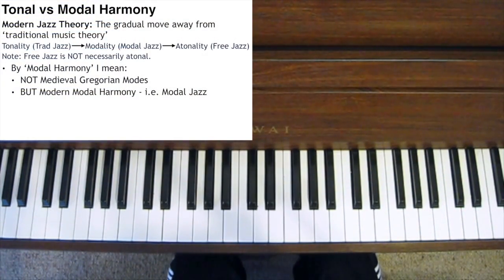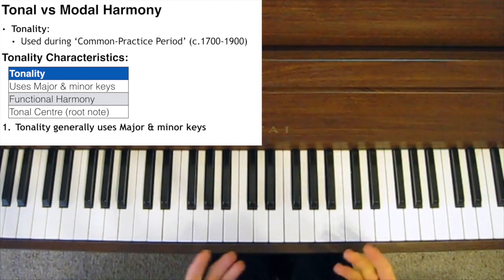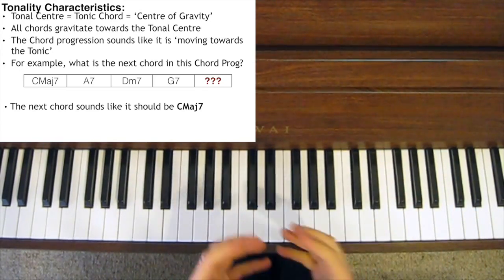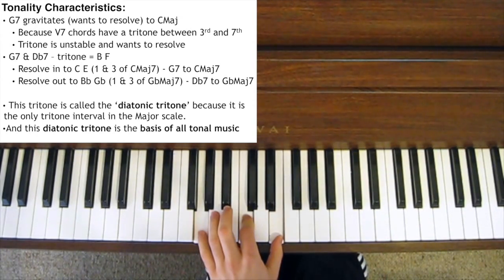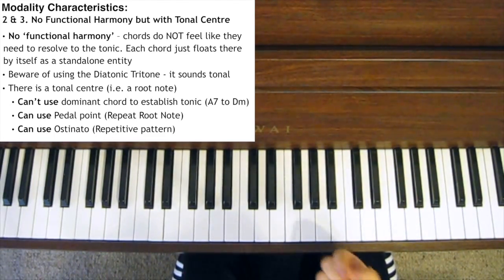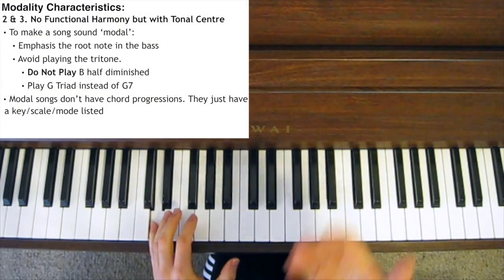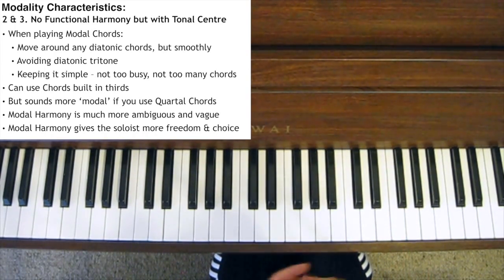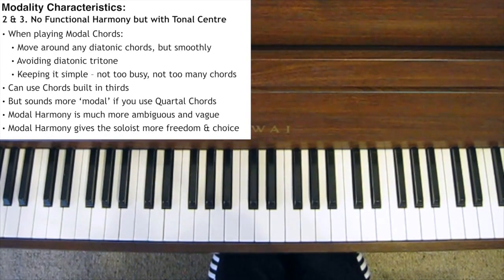Modern Jazz - Tonal vs Modal Harmony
This Jazz Piano Tutorial is about the difference between Tonal Harmony and Modal Harmony.

Tonality is a system of harmony created & used in the Common-Practice Period (that is, in the Baroque, Classical and Romantic Eras of classical music), so from about 1700 to 1900. Tonal harmony is the ‘standard’ music theory that you learn through your classical music studies. And, in fact, most of my other lessons presuppose or function within ‘tonal harmony’.

Tonality has the following features:
- It uses Major and minor keys
- It uses a Functional Harmony
- It has a Tonal Centre (i.e. root note)

Modality has the following features:
- It uses all modes (Ionian, Dorian, Phrygian, etc.)
- It does NOT use a Functional Harmony

Modal harmony creates a more ambiguous and vague sound and is now considered much more ‘modern’ than traditional tonal harmony and gives improviser much more freedom and choice in their solo.